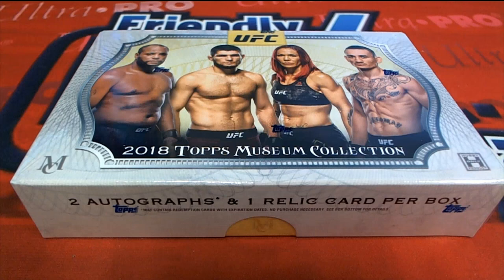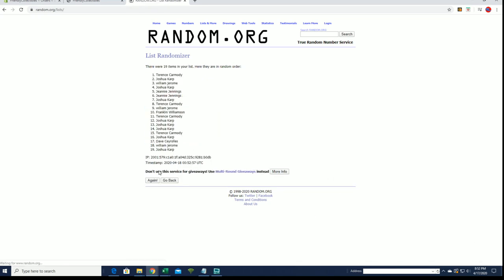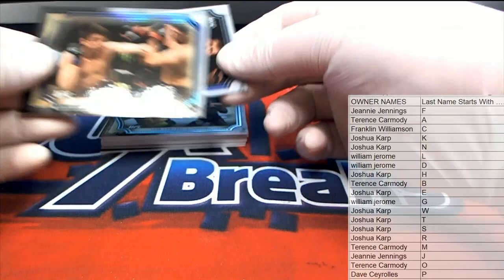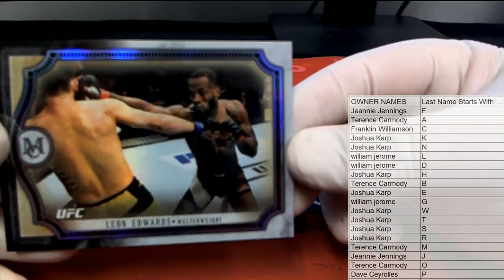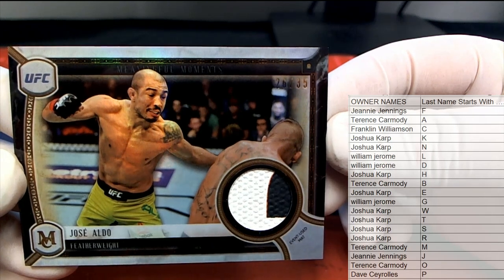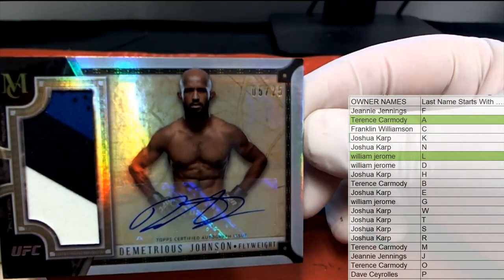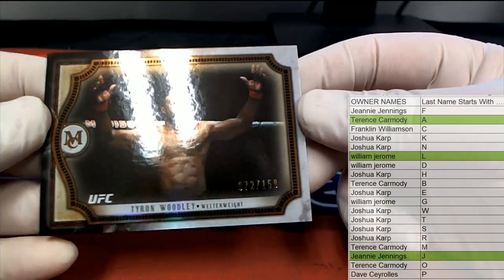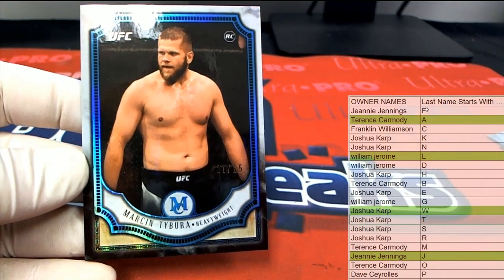2018 Topps UFC Museum Collection Hobby Box ID 18MUSEUMUFC101